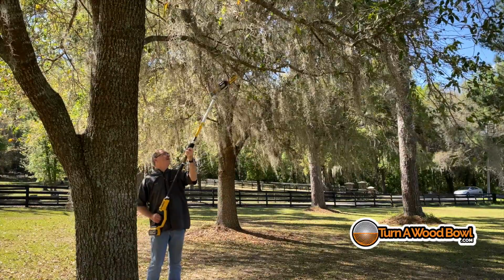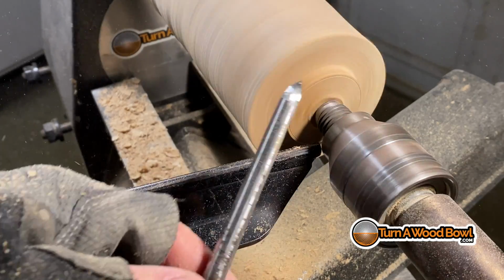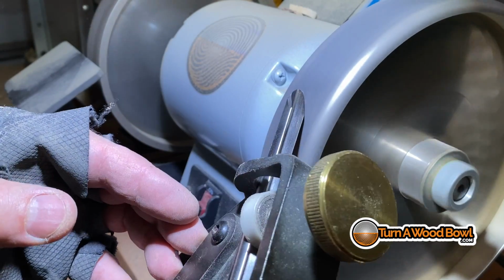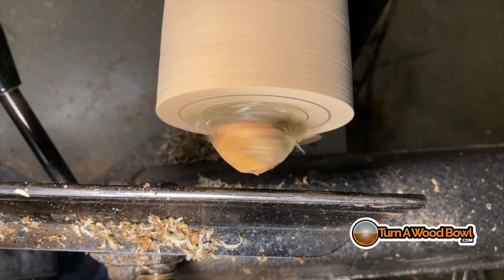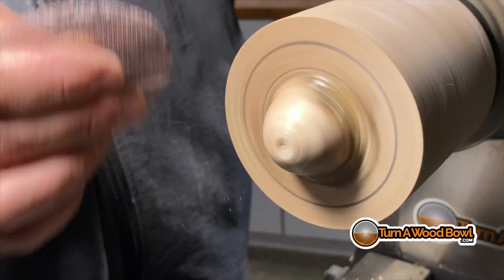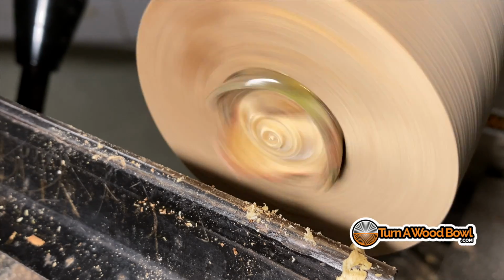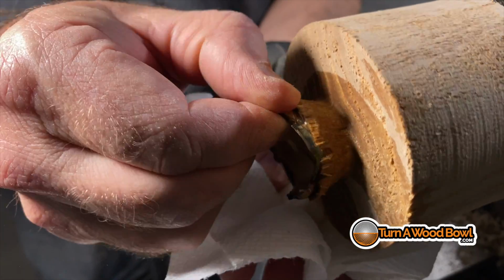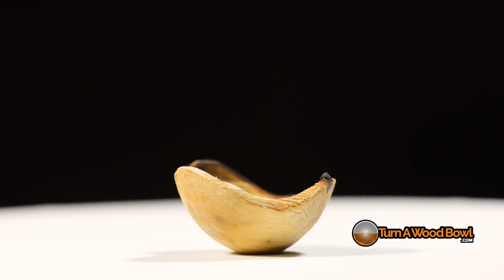Worlds Smallest Wood Bowl | Natural Edge Crotch Woodturning Video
At first, I thought this was a joke. Then I realized I could turn the world's smallest natural edge crotch bowl. And here's the fun part…you can turn one of these too! Just don't make one smaller than mine…please. ;)

In this video, you will learn how to transform a branch into a bowl, sharpen your bowl gouge uniquely, and all the steps for making a super tiny woodturned bowl.

Woodturning is SO MUCH FUN and this project can be done on ANY lathe!

GEAR USED IN THIS VIDEO:

• Full Face Shield
• FIlters for Respirator
• Safety Glasses w/ Readers
• Dewalt 20v Tree Trimmer
• Pull Saw
• Center Finder
• Spur Drive Center (MT2 Morse Taper)
• Live Center (with bearings on tailstock)
• Tailstock Extension
• Spindle Rough Gouge
• 1/2" Bowl Gouge (all-purpose, finishing)
• 3/8" Spindle (Detail) Gouge
• 1-1/4" x 8 TPI – Four Jaw Dovetail Chuck (w/ screw option)
• Hot Glue Gun
• Slow Speed Sharpening Station Grinder
• 80 Grit CBN Wheel
• 180 Grit CBN Wheel
• Oneway Wolverine Sharpening System
• Sanding Angle Drill
• 3" Sanding Mandle
• 3" Sanding Disks
• Rubbing Alcohol
• Wood Burning System
• Tried and Ture Danish Oil

Turn A Wood Bowl is a participant in the Amazon Services LLC Associates Program, an affiliate advertising program designed to provide a means for sites to earn advertising fees by advertising and linking to amazon.com.

FREE Wood Bowl Turning TIPS Emailed each week – Sign Up Free